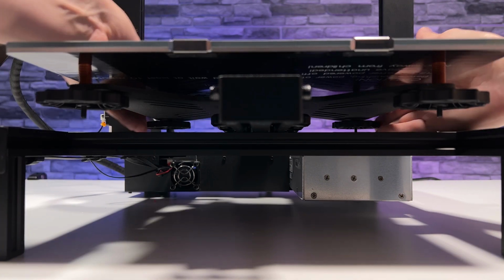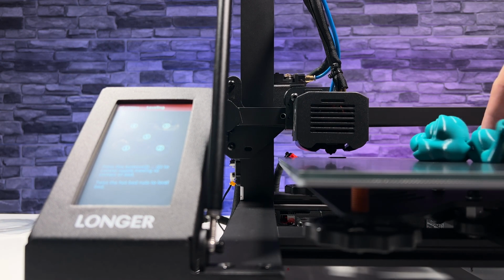LONGER LK5 PRO Review + Unboxing + Assembly + Bed Leveling + Big 3D Printer Timelapse Compilation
Save $30 with this code: LK5PRO$30

In this video I will show you one of the most affordable and largest 3D FDM printers. Longer LK5 PRO, which has a printing area of 300x300x400mm. I mainly want to print things on the printer that do not fit on my current printers. I modified it so that timelapse videos can be printed on it, which you can also find in this video.

In this video I will show you the unboxing of the Longer LK5 Pro 3D printer, the assembly of this printer, the calibration of the bed. And I will also show you how the Longer LK5 Pro prints and you will know my opinion about it.

Longer LK5 Pro video content:
00:00 - Teaser Longer LK5 Pro
00:17 - Information about this 3D printer
01:05 - Unboxing Longer LK-5 Pro
01:54 - Assembly Longer LK-5 Pro
04:17 - Longer LK-5 Pro Bed Leveling
04:58 - Cool Timelapse 3D Print models
07:13 - My Review Longer LK-5